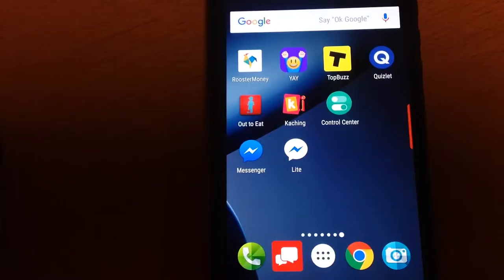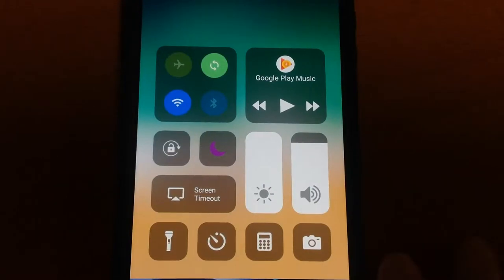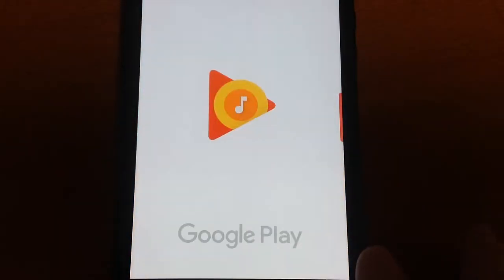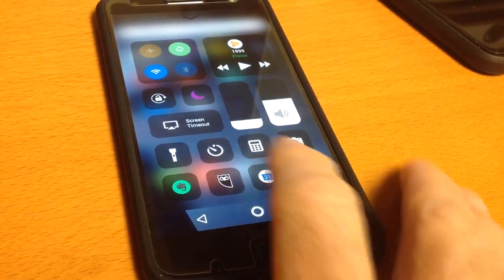Android Control Panel